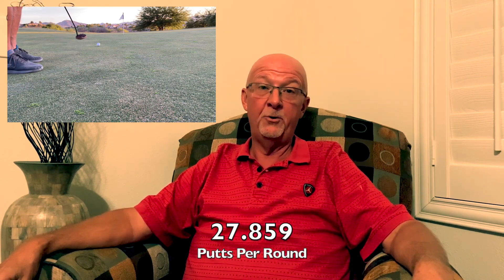Who Is Mister 1 Putt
Who is Mister 1 Putt and What is this YouTube Channel all about? I'm not a great golfer but I am consistently very good on the greens. So, I started this channel to help others.  I'll add putting tips, tricks, drills, product reviews, and fun videos.  Likes, Subscribes, Shares, and Comments welcome.  Please keep the comments polite even when you disagree, because no one likes an asshole and we are all here to have fun and improve our putting